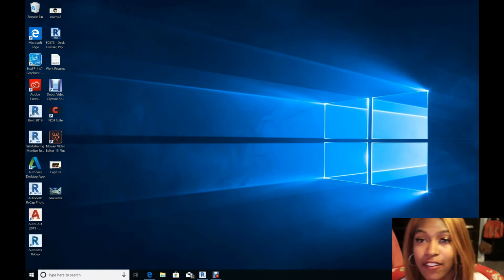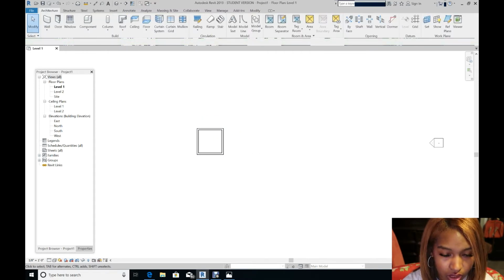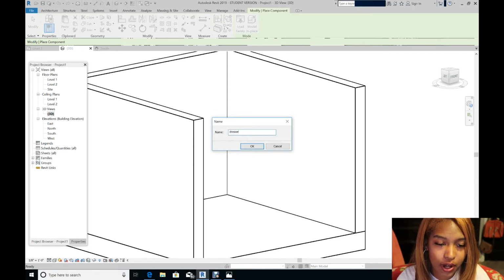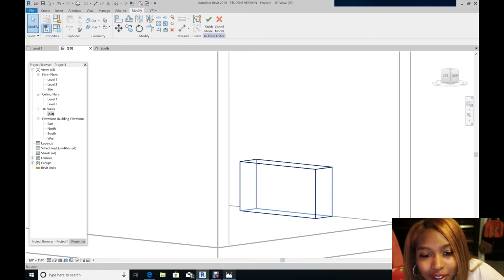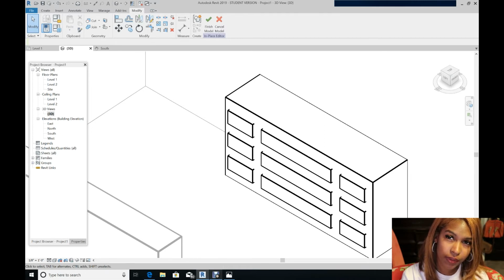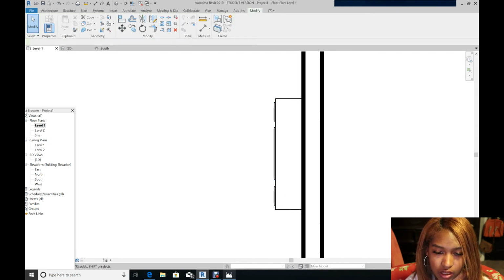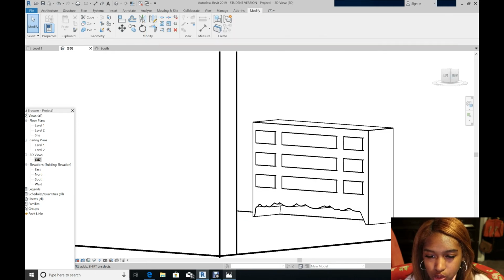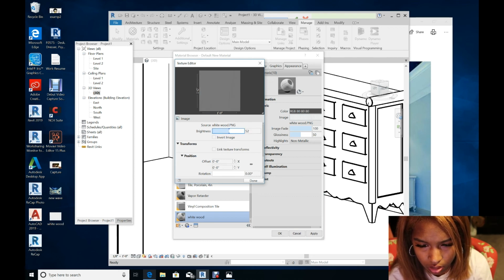Revit Model | Dream Room Pt1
This is part 1 of a 3 part Revit rendering video. This video includes manipulation of shapes and figures to customize objects/ furniture. This is for any architect/ 3D design- modeling student or someone who is interested in these subjects. Thankyou for watching and come back for more!
Room makeover